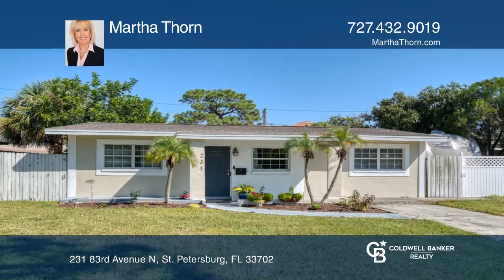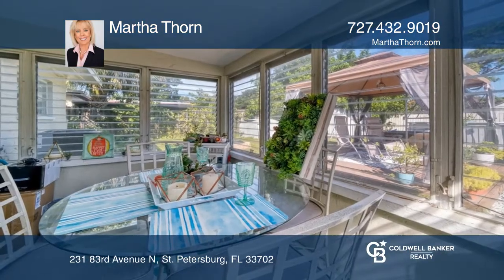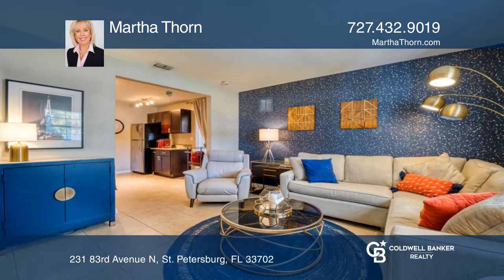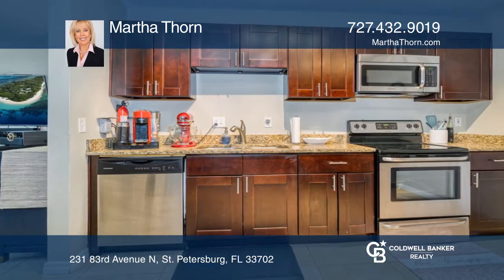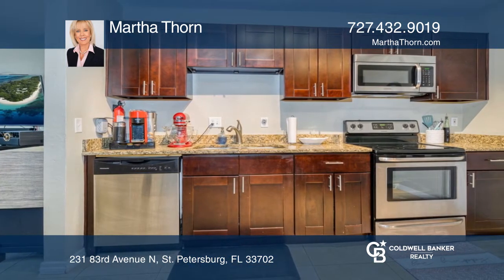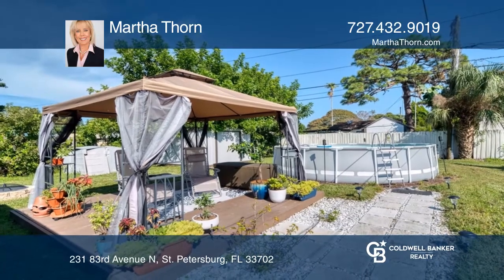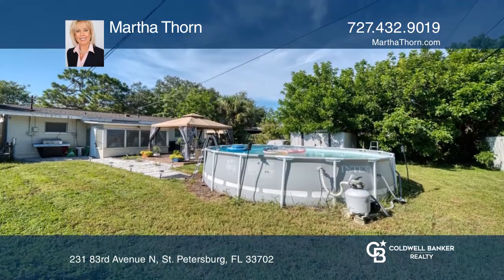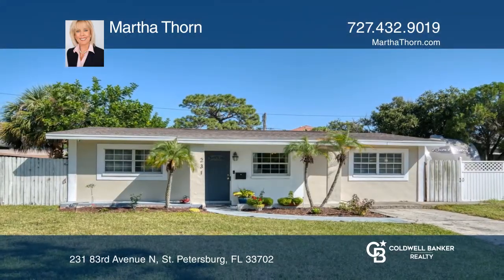231 83rd Avenue N St. Petersburg, FL | ColdwellBankerHomes.com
231 83rd Avenue N, St. Petersburg, FL

Located just 10 minutes from Downtown St. Petersburg. Enter this home through the covered front entry and into the welcoming living room featuring double paned windows overlooking the front of the home and tasteful accent wall. Moving into the large granite kitchen you will enjoy newer stainless app